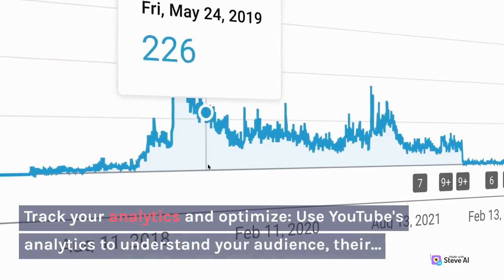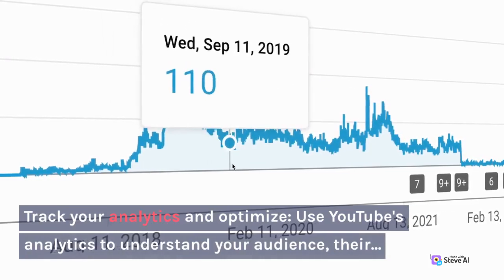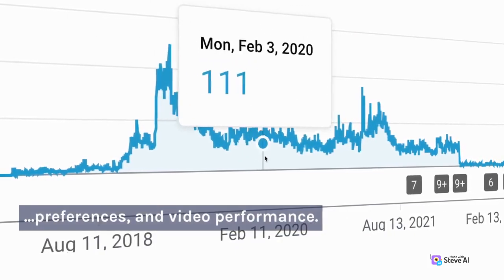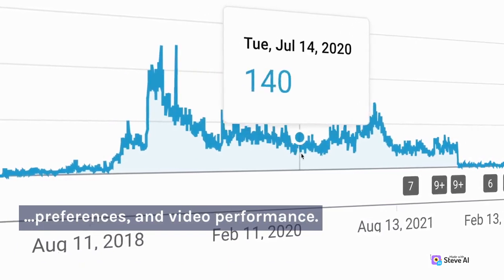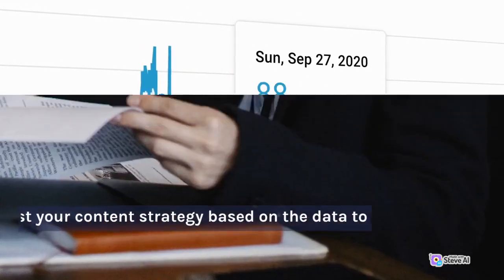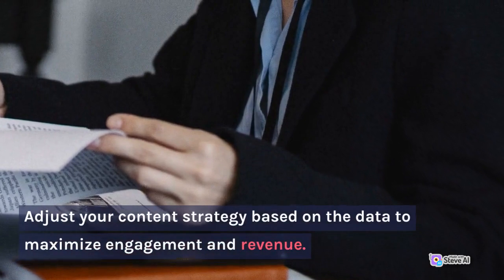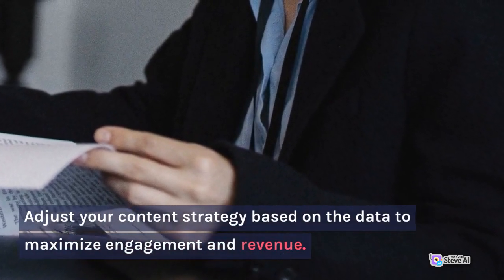How to earn money from youtube@Share2U102 @youtube@youtubeshorts@cartoonnetworkuk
@YouTubeShowsUS @YouTube how to make mney from youtube